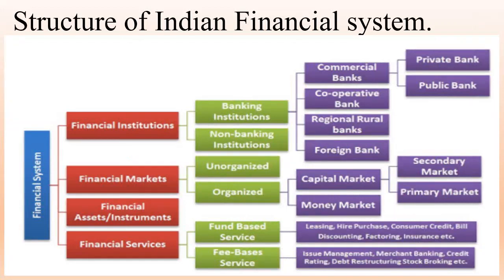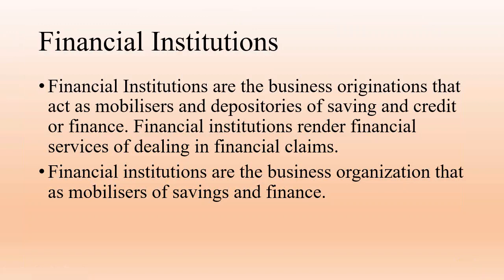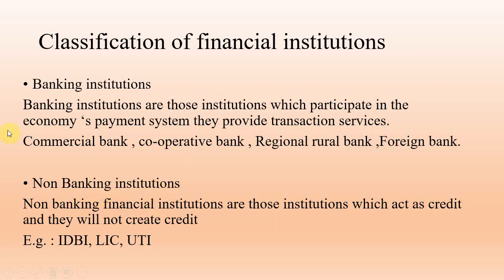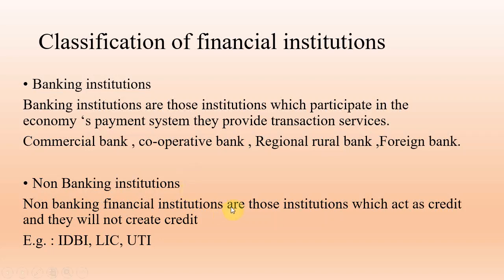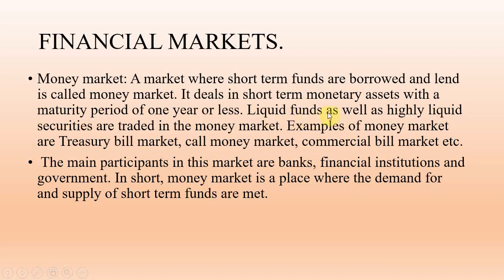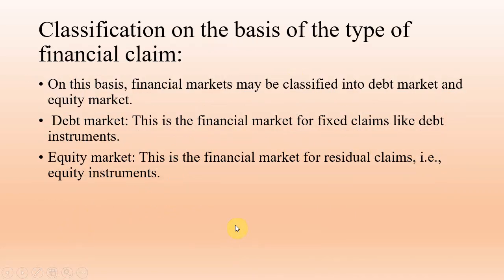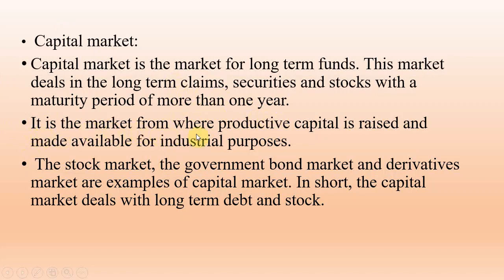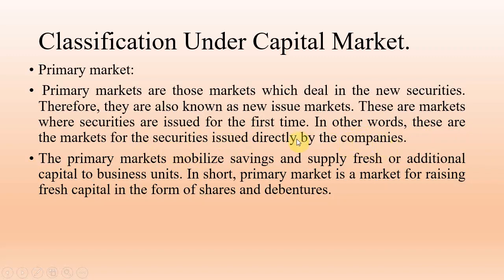INDIAN FINANCIAL SYSTEM 4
STRUCTURE OF INDIAN FINANCIAL SYSYTEM